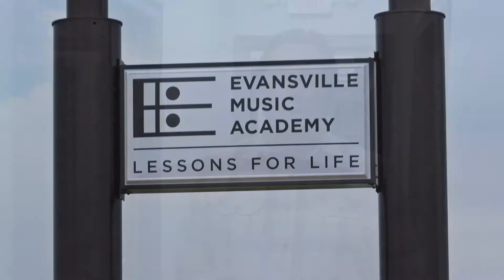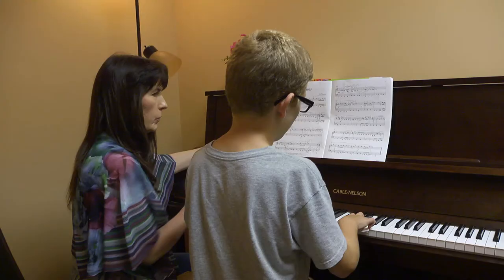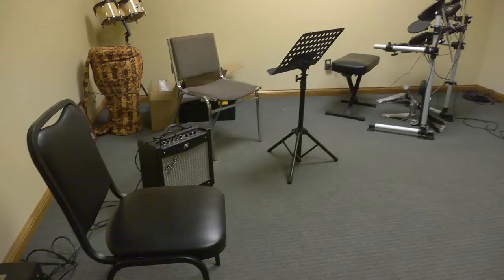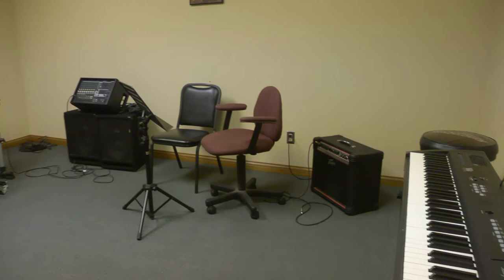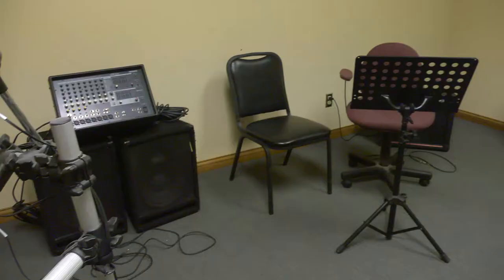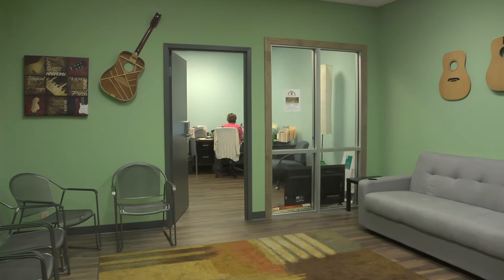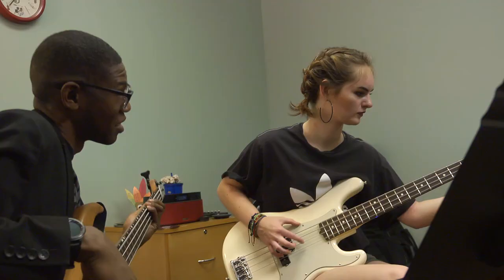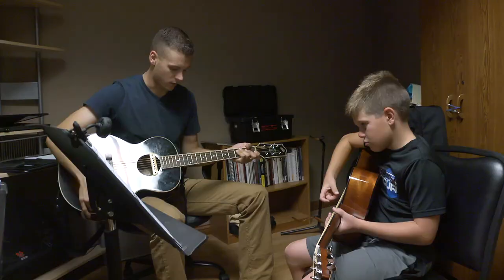Tour of Evansville Music Academy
Moore Music and Evansville Music Academy recently moved into a new location at 301 N Royal Ave in Evansville. Go on a tour of the new music lesson facilities!